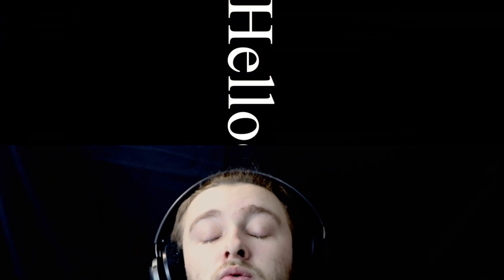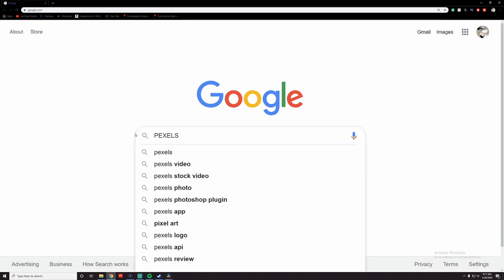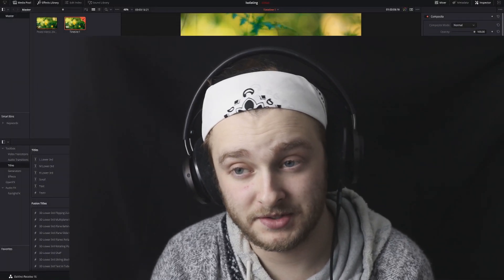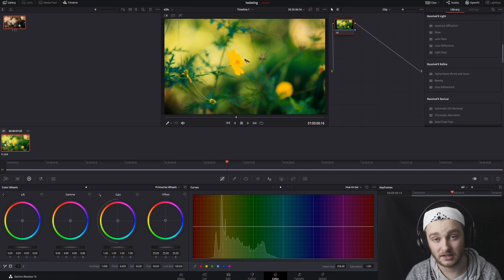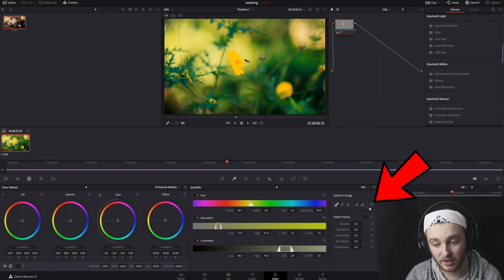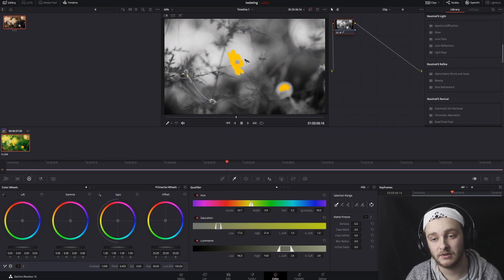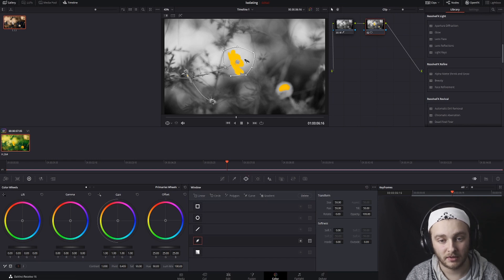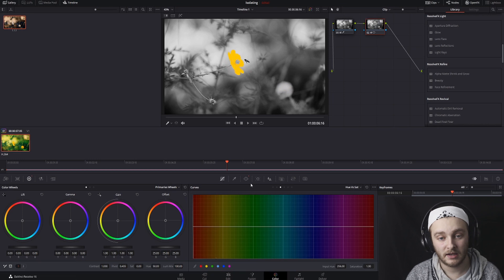How to ISOLATE! (Colors in Davinci Resolve)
If you are looking to learn how to Isolate colors in Davinci Resolve quickly and easily, you've come to the right place! In this short video, I show the exact steps I use to isolate an individual color on a black and white background using Davinci Resolve. Whether you are looking to isolate them to keep them safe or simply because your project demands it, this video is for you.